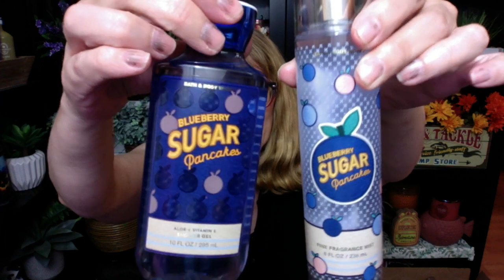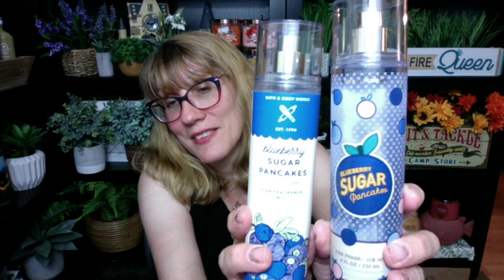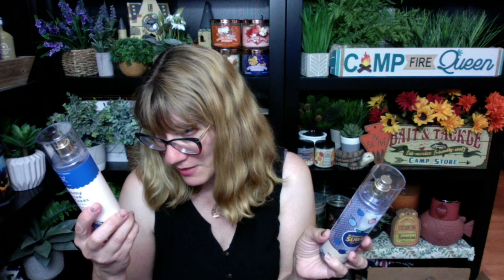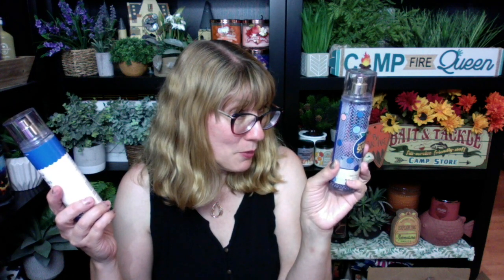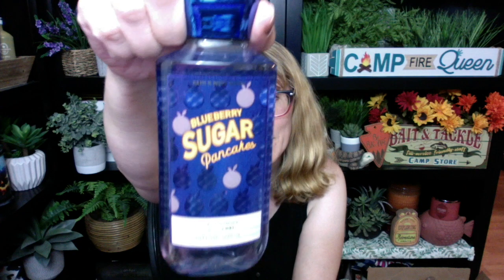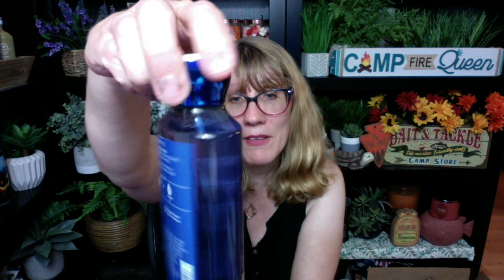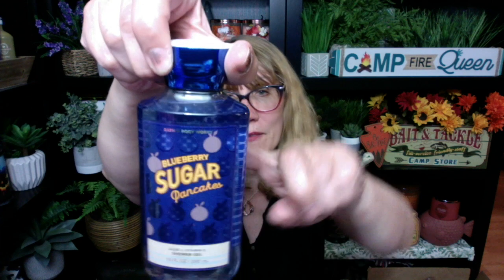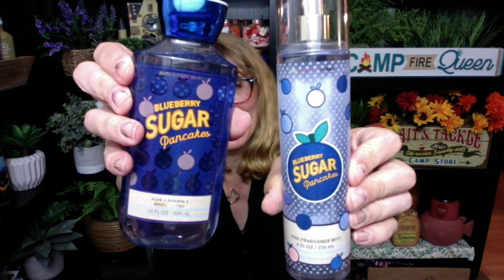Bath & Body Works NEW Fall Blueberry Sugar Pancakes Review!